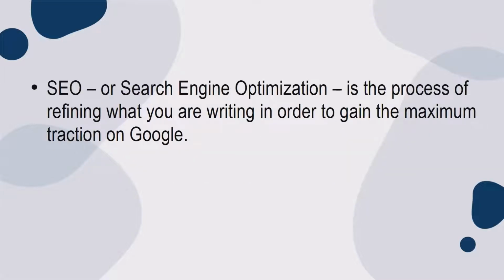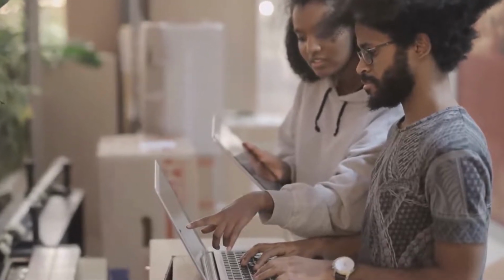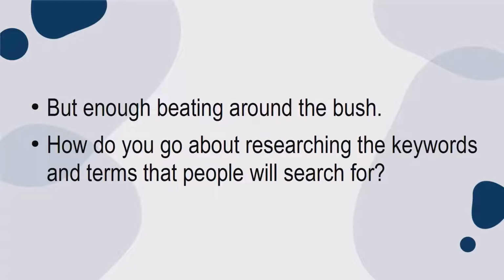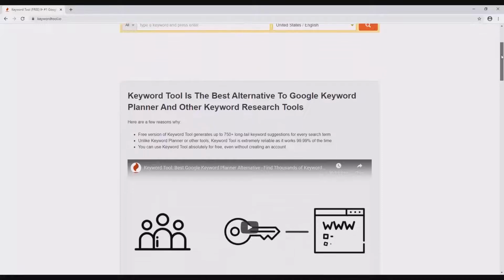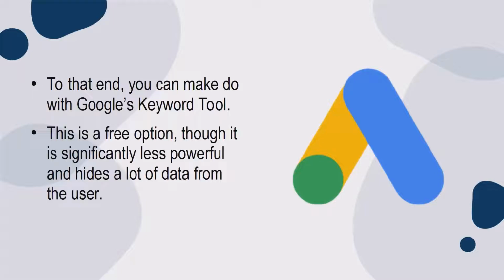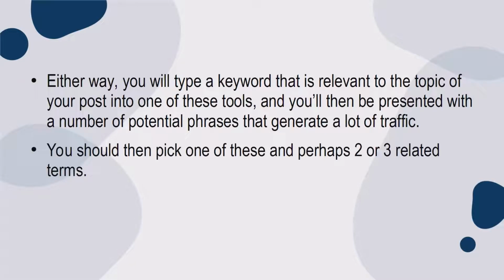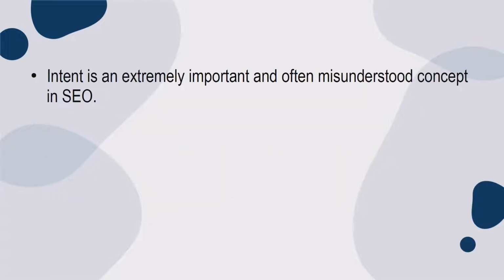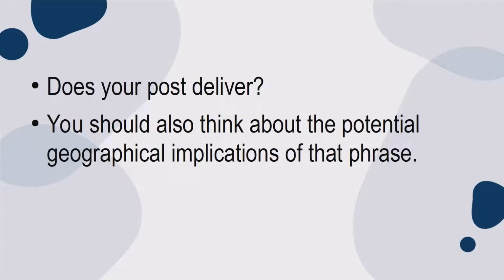How To Research Highly Searched Keywords For Your Next Blog Post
We hope you enjoyed this short video about How To Research Highly Searched Keywords For Your Next Blog Post For Beginners.

Click The Link Below To Claim Your YouTube SEO 8 Part Series That Will Teach You How To Rank YouTube Videos And YouTube Backlink Generator Software For Free To Help You Build Backlinks To Your YouTube Videos.